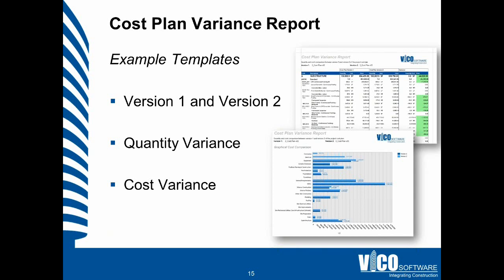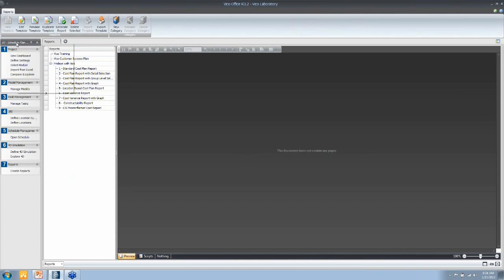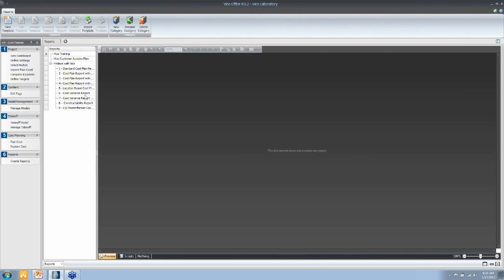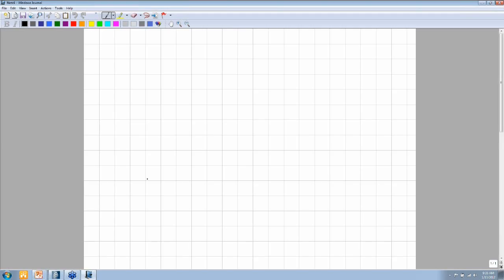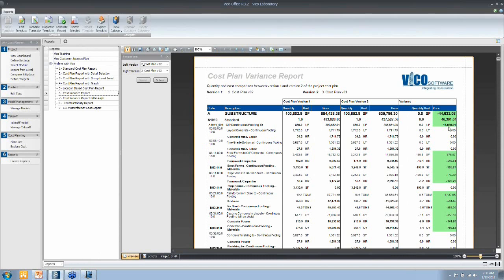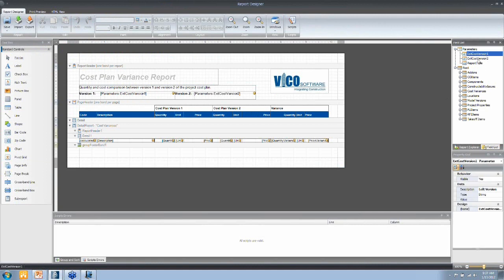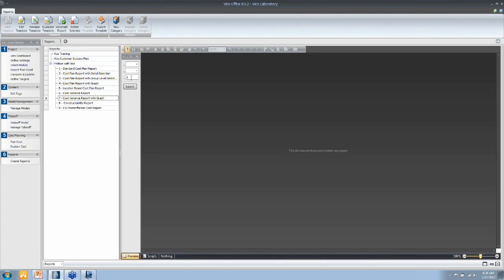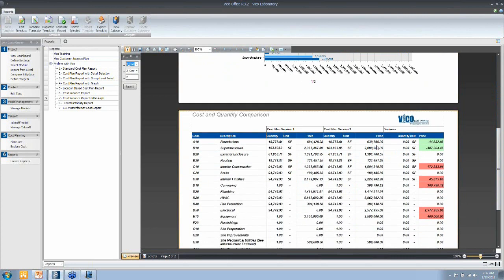Building a Cost Variance Report (Comparing Two Options) in Vico Office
Since Vico Office is a database, we can take snapshots of our project at any point along the time continuum and compare the two versions of the Estimate.  When we see the delta between quantities and/or costs (highlighted in our report by red and green cells), we can pinpoint the elements contributing to the cost change.  We can also show this report graphically in Cost Planner which shows a color-coded tree structure of the two cost plans.  We can highlight any piece of the 3D model and see how its costs have changed in the estimate.

Ready to learn more? Watch the whole webinar on construction reporting